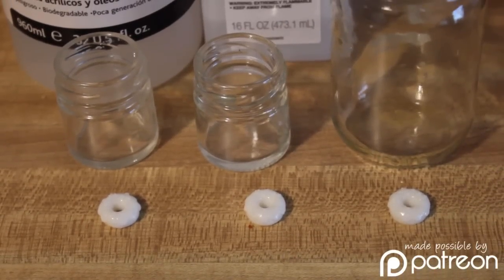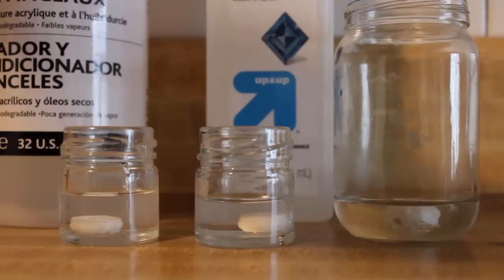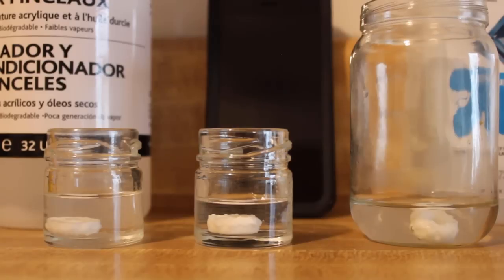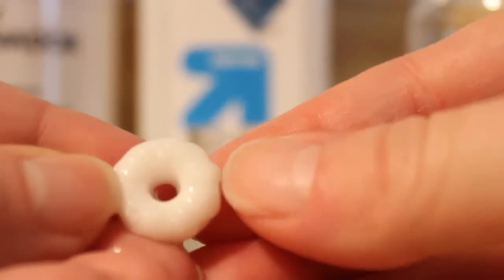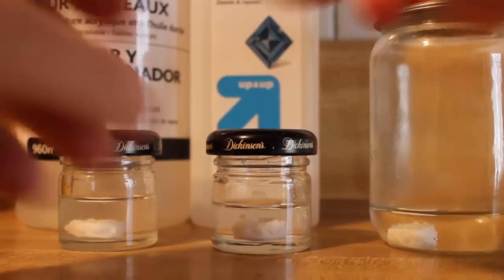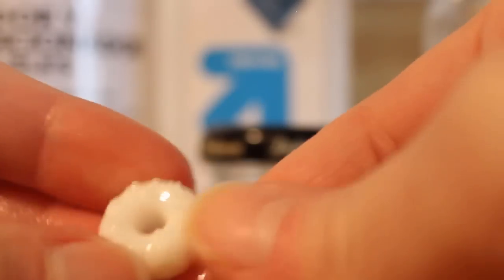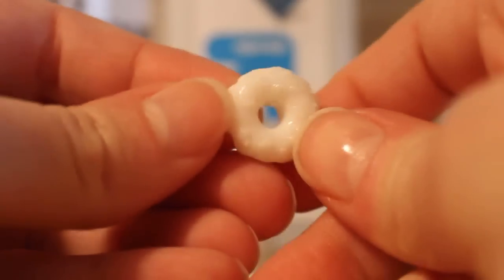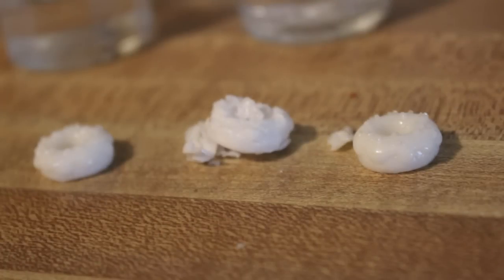What does faceup removal really do to resin?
Today's video is a little experiment to answer something I've been asked several times lately... How dangerous is it to remove a face-up with acetone or brush cleaner? Let's find out!
Sorry for the low quality of the voice track--I'm still getting my new computer set up and I'm missing a few programs and drivers, such as those for my microphone. :(